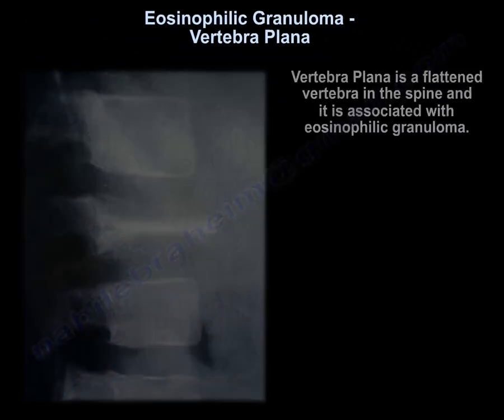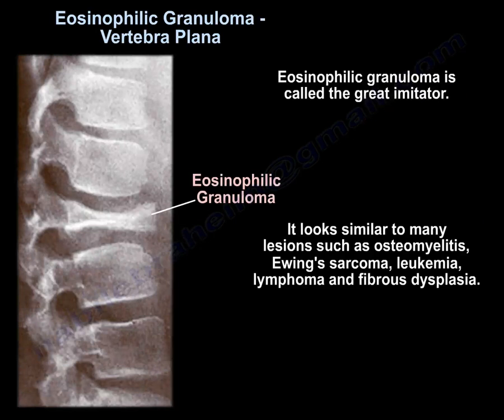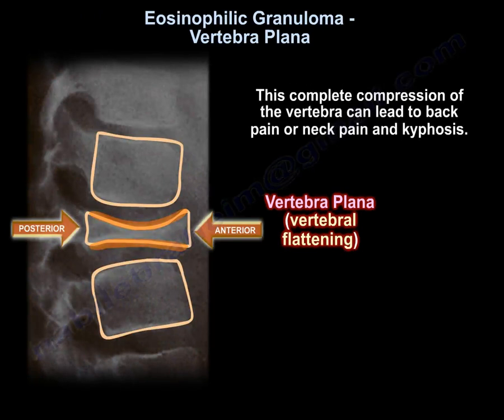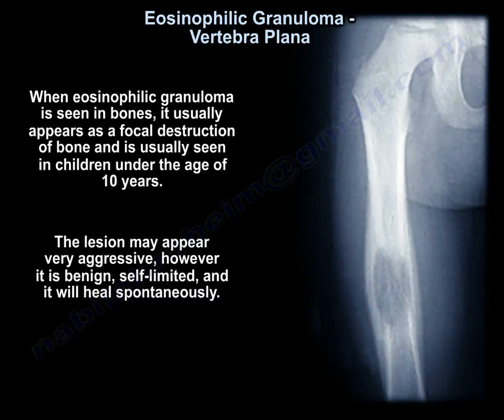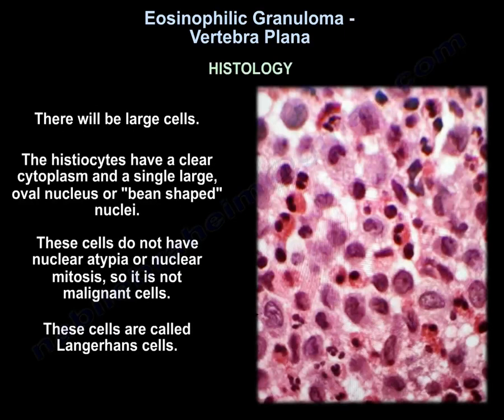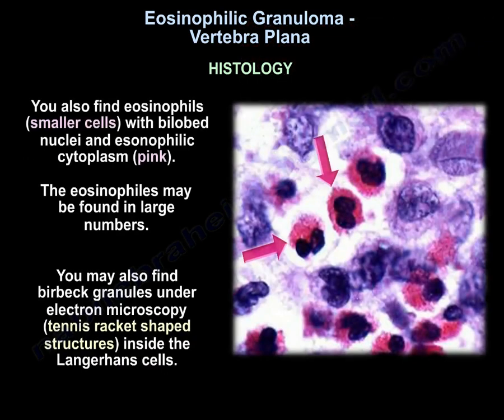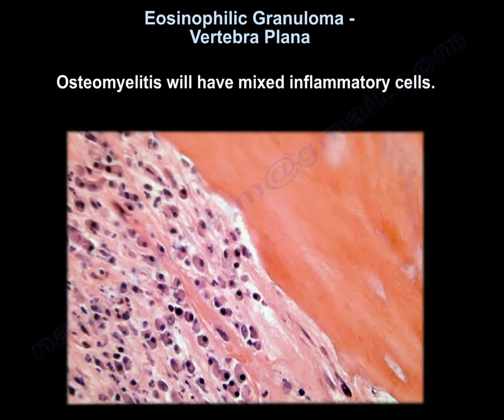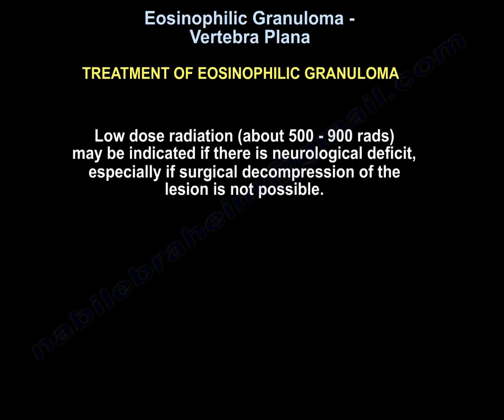Eosinophilic Granuloma Vertebral Plana - Everything You Need To Know - Dr. Nabil Ebraheim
Dr. Ebraheim’s educational animated video describes the condition of Vertebral Plana Eosinophilic Granuloma.

Eosinophilic Granuloma Vertebral Plana
Vertebra Plana is a flattened vertebra in the spine, and it is associated with eosinophilic granuloma. Eosinophilic granuloma is a tumor like condition due to proliferation of the histiocytes. It is called histiocytosis X or Langerhans histiocytosis X. Eosinophilic granuloma can occur in any bone in the skeleton. It can also occur in the skin and in the skull. Eosinophilic granuloma also has a visceral involvement. Eosinophilic granuloma is called the great imitator. It looks similar to many lesions such as osteomyelitis, Ewing’s sarcoma, leukemia, lymphoma, and fibrous dysplasia. The condition of eosinophilic granuloma is common in the spine, and it may cause flattening of the vertebra called “vertebra plana”. Vertebra plana has many names such as “pancake vertebra” or “coin on edge vertebra”. The vertebral body loses its height anteriorly and posteriorly, and it is most common in the thoracic spine. This complete compression of the vertebra can lead to back pain or neck pain and kyphosis. If this magnitude of compression occurs in the elderly patient, usually it is due to osteoporosis. If it occurs in the younger patient (usually between 2-10 years old), then it is due to eosinophilic granuloma. It is usually a single vertebra is affected. With collapse of multiple vertebrae, look for other reasons such as lymphoma, Gaucher disease, mucopolysaccharides and metastatic disease. When eosinophilic granuloma is seen in bones, it usually appears as a focal destruction of bone and is usually seen in children under the age of 10 years. The lesion may appear very aggressive; however, it is benign, self-limited, and it will heal spontaneously. It affects the vertebral body more than the posterior elements of the spine. Biopsy is usually not needed, especially if the patient has the characteristic history and x-ray appearance. The disc height is maintained and no involvement of the posterior element. There will be large cells. The histiocytes have a clear cytoplasm and a single large, oval nucleus or “bean shaped” nuclei. These cells do not have nuclear atypia or nuclear mitosis, so it is not malignant cells. These cells are called Langerhans cells. The Langerhans cells are grouped “coffee bean shaped” nuclei with abundant cytoplasm. You also find eosinophils (smaller cells) with bilobed nuclei and eosinophilic cytoplasm (pink). The eosinophils may be found in large numbers. You may also find birbeck granules under electron microscopy (tennis racket shaped structures) inside the Langerhans cells. Ewing’s sarcoma will have round, blue nuclei. Osteomyelitis will have mixed inflammatory cells. Eosinophilic granuloma is self-limited, usually managed conservatively. The spine lesions usually resolve spontaneously. Bracing may prevent progressive deformity of the spine and correct the deformity in the majority of cases. Vertebral lesions usually regain about 50% of its height back. If the patient has no neurological deficit, then follow the lesion and treat it nonoperatively. 10% of the patients with a spine lesion may need surgery for deformity correction or to relieve severe neurologic deficit. Low dose radiation (about 500-900 rads) may be indicated if there is neurological deficit, especially if surgical decompression of the lesion is not possible.